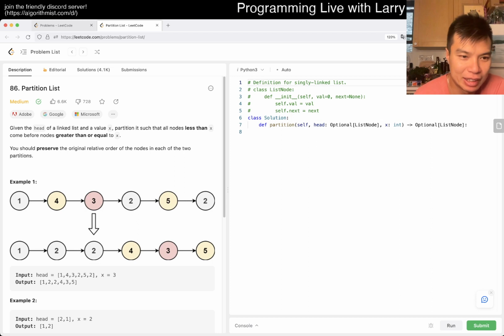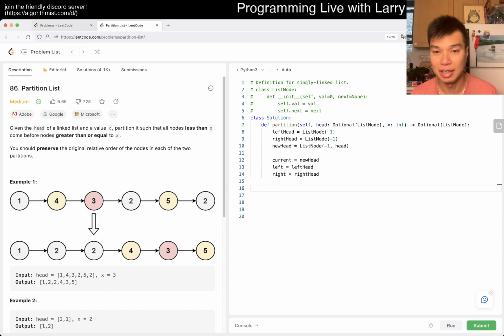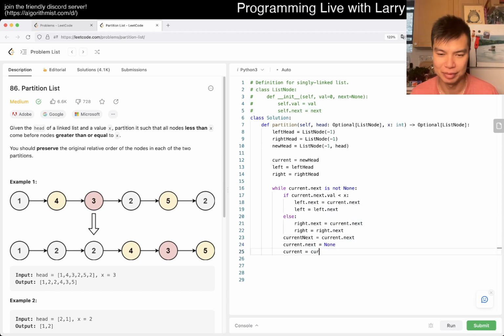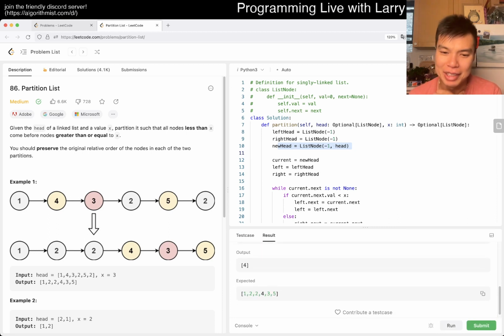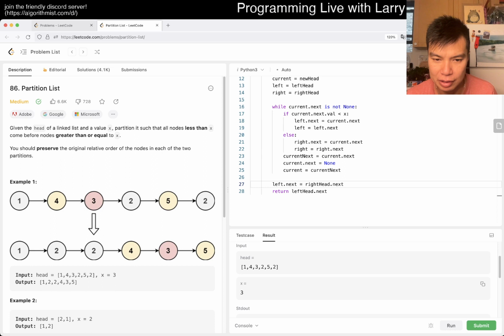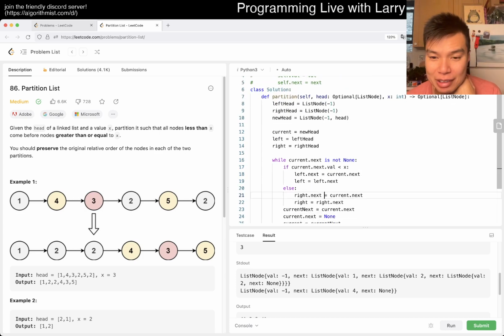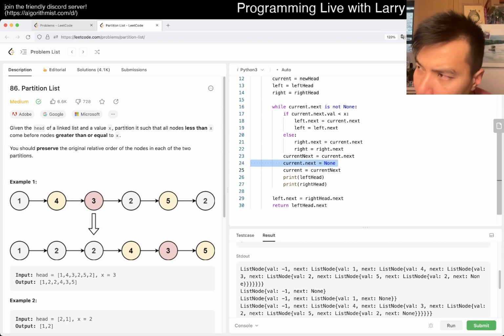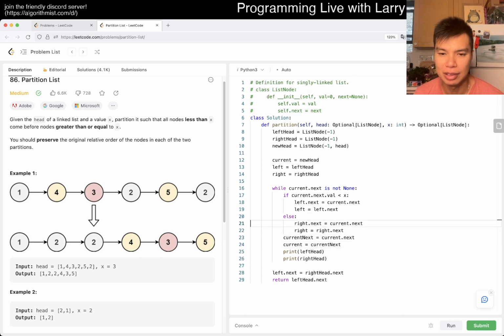Daily Leetcode #1232: Aug 15, 2023 - 86. Partition List